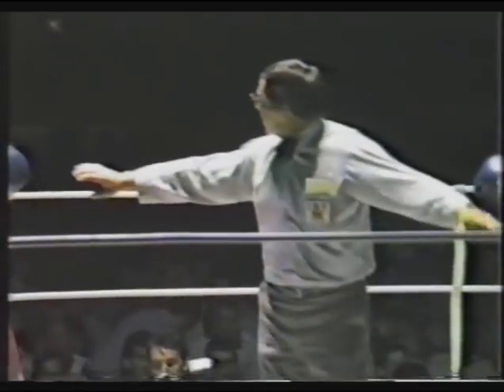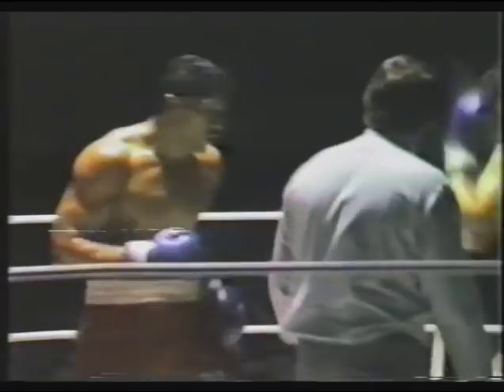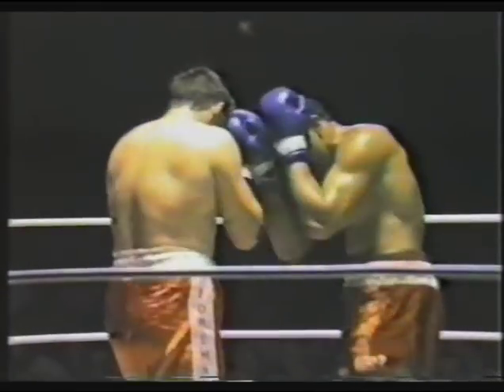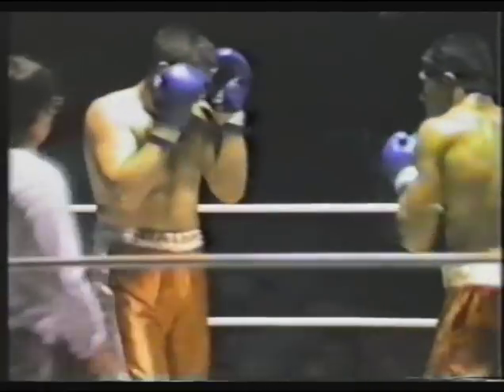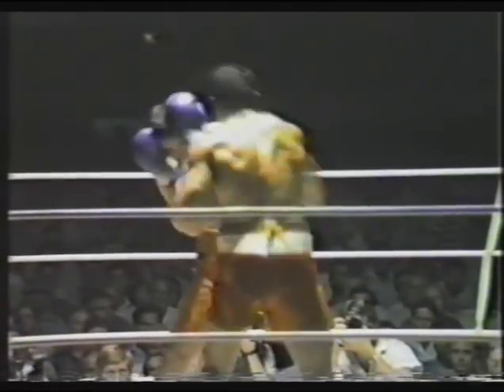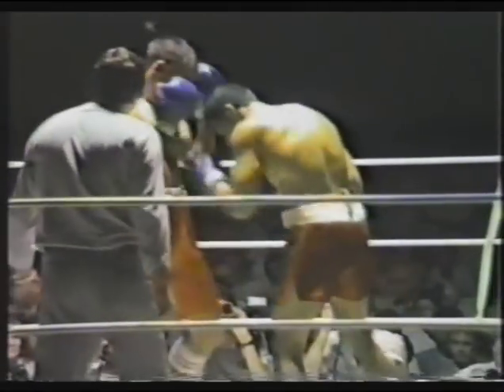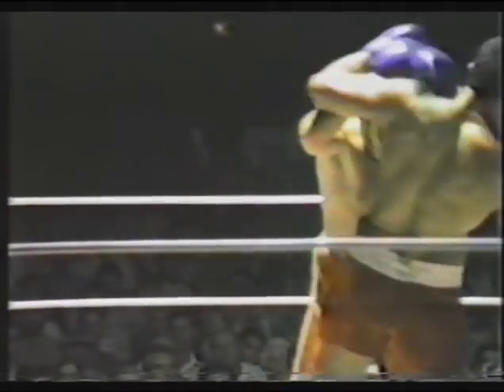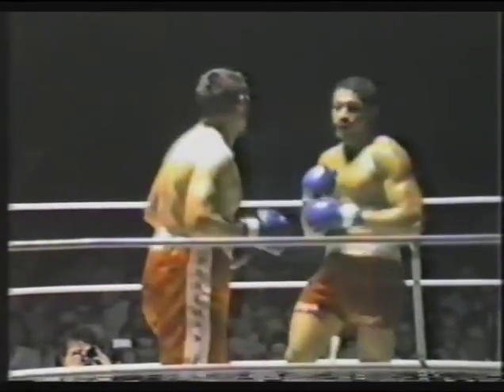ROUND 2 AND 3 dean waters vs big punching tony fililangi 34 fights 30 ko;s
big punching Tony fililangi 34 fights 30 ko's, vs dean waters 4 fights 4 wins